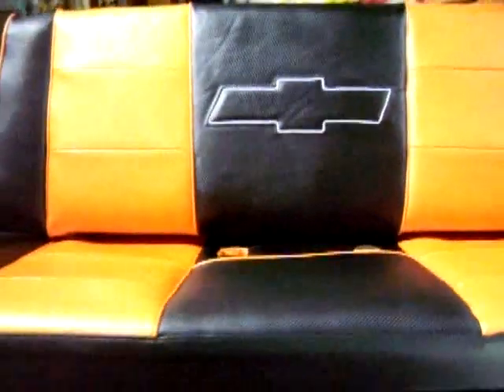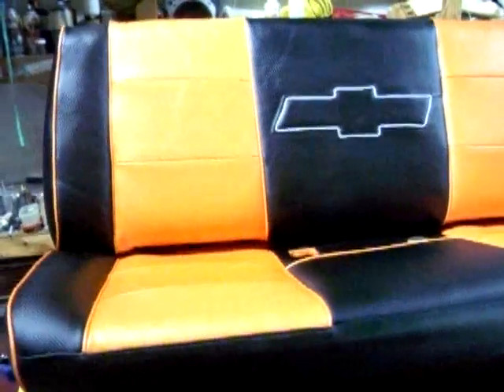Bad ass chevy bowtie custom upholstery EL wire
What would you do with EL wire ?? Well we think we have the answer and  the first to pioneer this type application using monofilliment thread. If you have any ideas, please call ADVANCED UPHOLSTERY & AWNING   or  AUA Performance & Upholstery authority  @  (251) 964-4SEW